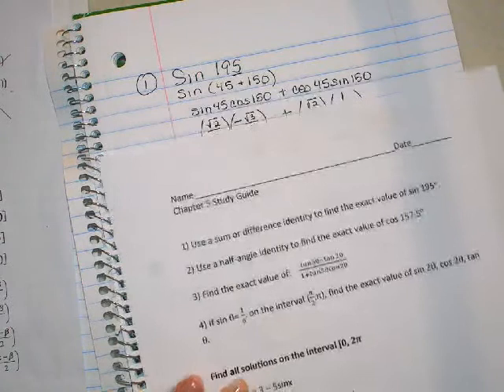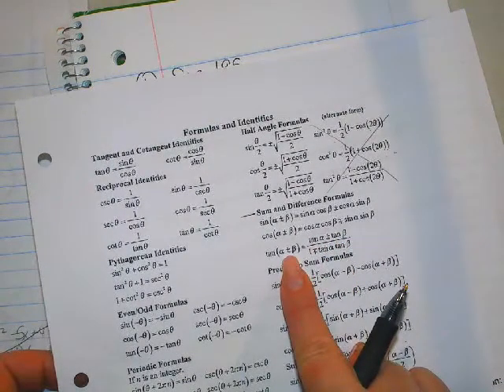Precalculus study guide video #1